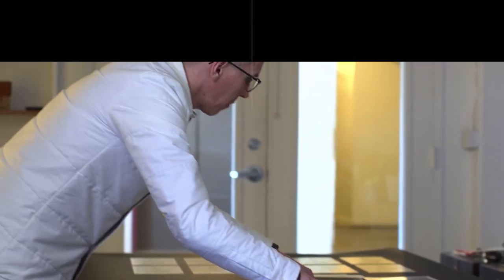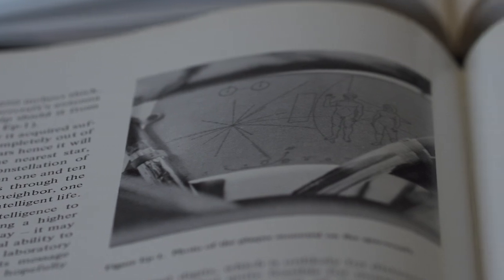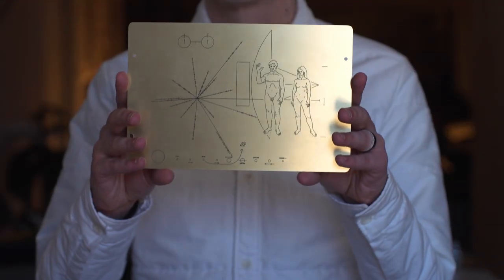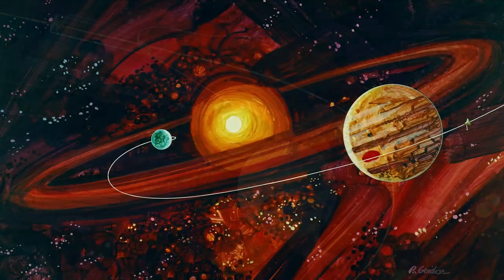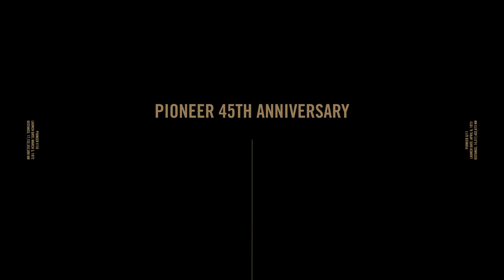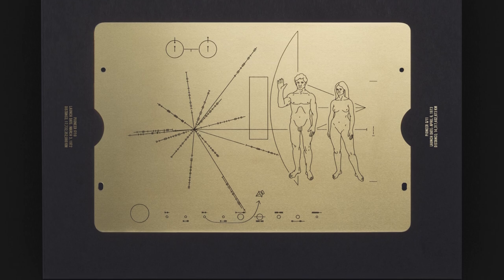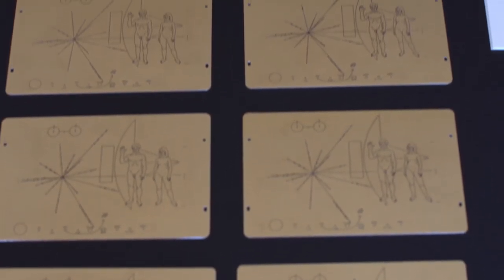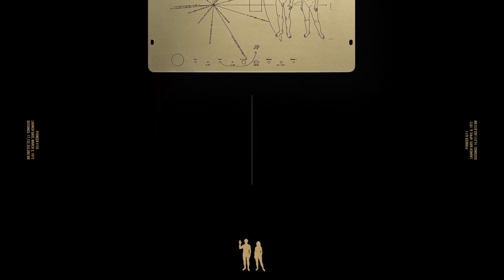Pioneer Plaque: A Message from Earth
— A creative director obsessed with design and space exploration has launched a campaign to bring a "galactic greeting card" from billions of miles out into space back to Earth — by producing and offering exact replicas.

Forty-five years ago, NASA launched Pioneer 10, the first probe to encounter Jupiter and to achieve escape velocity from our solar system. Mounted to its antenna support was a gold anodized aluminum plaque that was engraved with "a little bit of where we are, when we are and who we are," according to the late Carl Sagan, who helped to create the plaque on the off chance that another space-faring society were to someday come across the derelict probe.

"[It] was quite possibly the most ambitious piece of visual communication ever conceived," said Duane King, as part of his Kickstarter campaign. "And now I am bringing it back to Earth."

Video credit: Duane King. Used with permission.